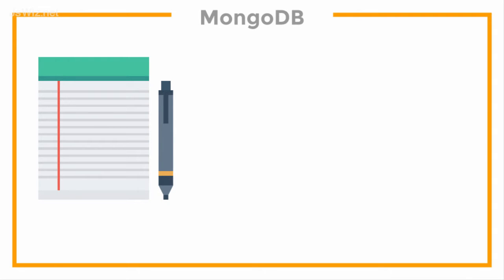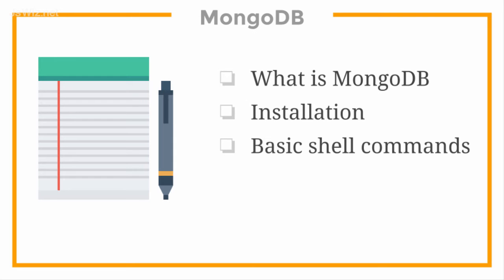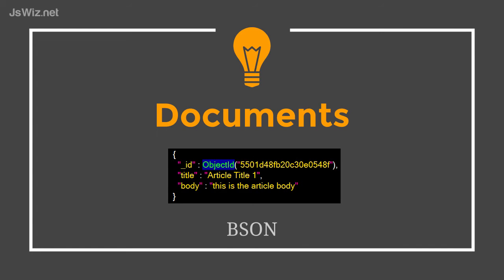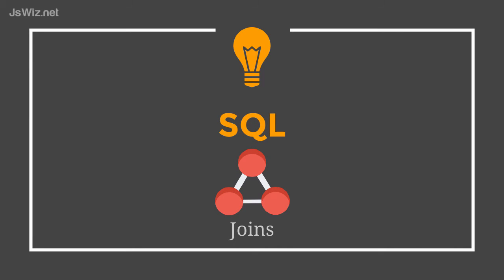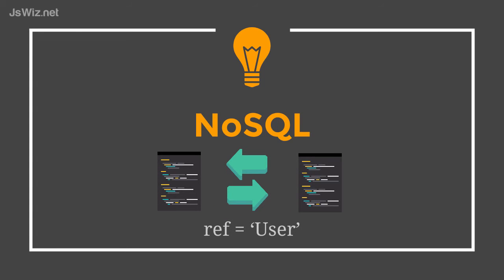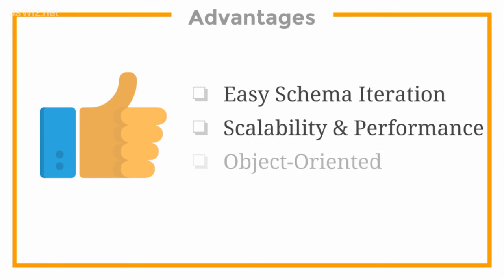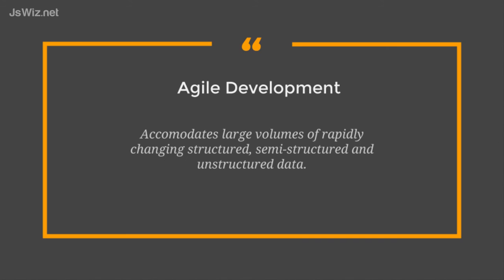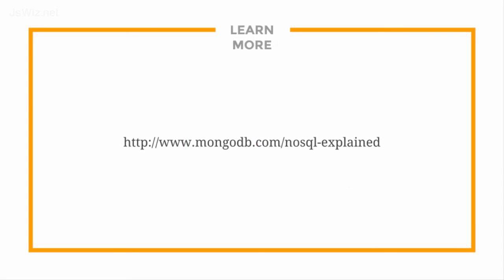MongoDB Tutorial - 1 - Introduction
In these first few videos we'll discuss the basics of mongoDB and introduce important concepts. We'll start with a discussion on what MongoDB is and how it fits in with the Node landscape.

- Next, we'll see how you can install mongodb on your machine
- After that, we'll look into a few of the terminal commands to start mongodb and access database collections

Some of the key advantages are:
- its Quick and easy to schema iteratation
-  When compared to relational databases, noSQL is more scalable and provides better performance -- this is according to mongodb.com

- Per the mongoDB website - the noSQL database Accomodates large volumes of rapidly changing structured, semi-structured and unstructured data.  That basically means that your able to add to your Schema as needs change. An example of this is if you've already created a Schema named User with a first and last name. Later you realize you also want to add a phone number.  You can simply update your schema to include this key/value.